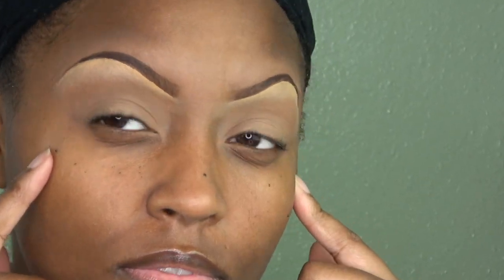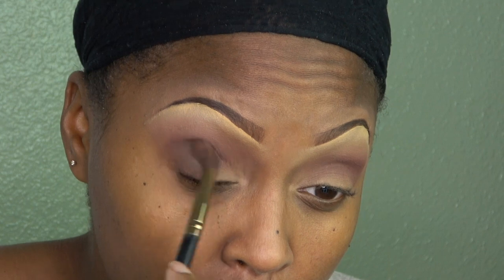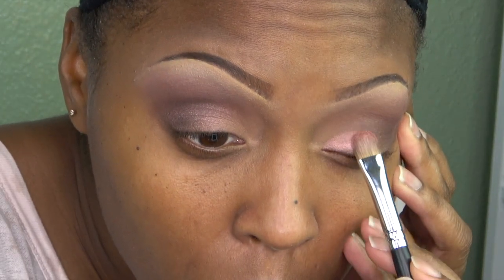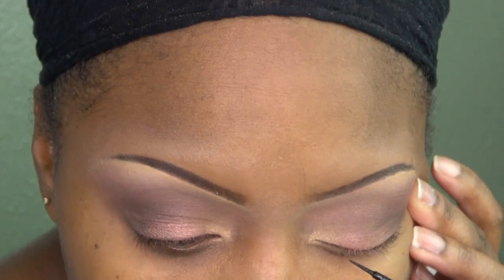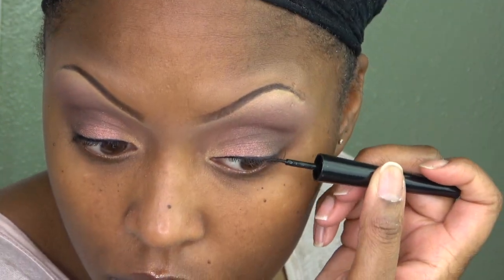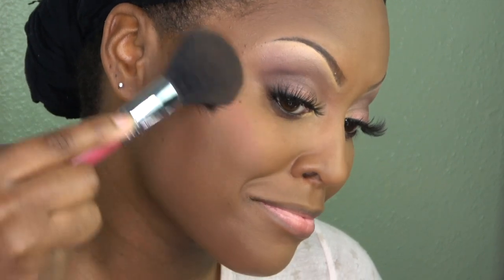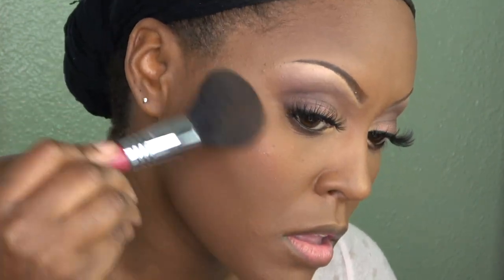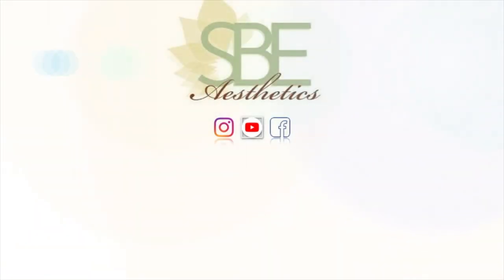Soft Glam Makeup Tutorial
Today I'm doing a Soft Glam Makeup Tutorial look, It's a must for many that love a  Soft beautiful Glam Makeup.

PRODUCTS USED:
Anastasia Beverly Hills Foundation Stick - Earth
NARS Sheer Glow Foundation - Dark 2
NARS Sheer Glow Foundation - MED/Dark 4
Max Lip Polish - Clear Gloss
Anastasia Beverly Hills Blush Trio - Berry Adore
Anastasia Beverly Hills - Soft Glam Eyeshadow Palette
BH Cosmetics - Missy Lynn Eyeshadow & Baked Highlighter Palette
Forever Matte - RFML02 Dune
Sephora Lash craft Big Volume
MAC Lip Pencil - Chestnut
Revlon Color stay Skinny Liquid Liner - Black Out
Colormates Eyeliner Pencil - Black Brown
DUO Eyelash Glue
Wet N Wild Black Eyeliner